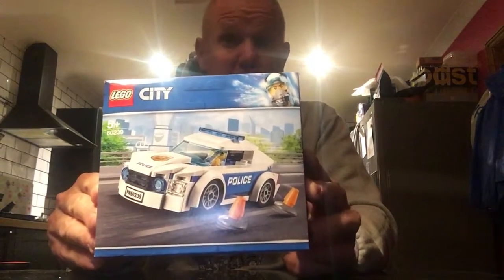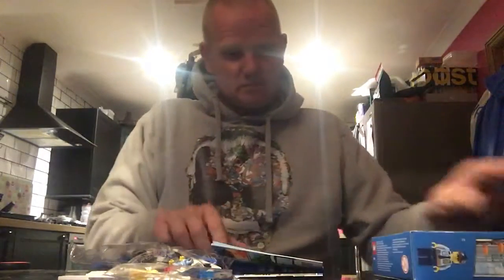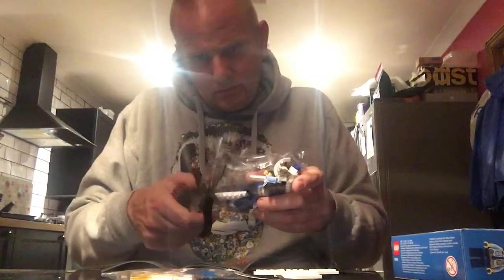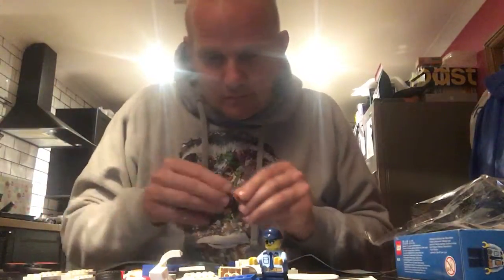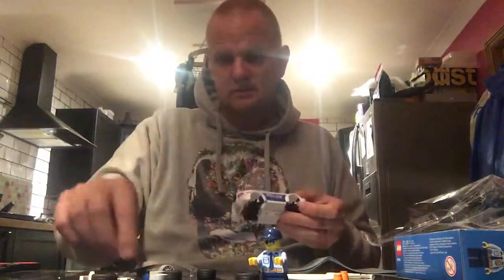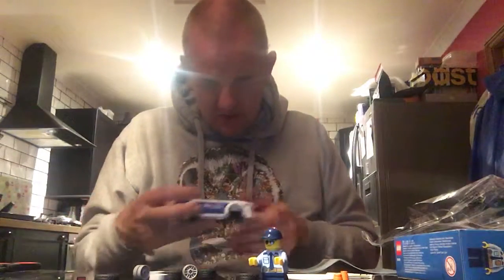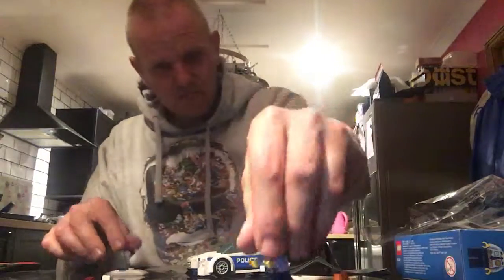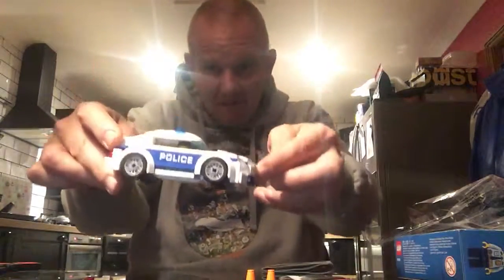Lego City set 60239 Police Patrol Car with traffic cones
Opening and assembling Lego City set 60239 Police Patrol Car with traffic cones